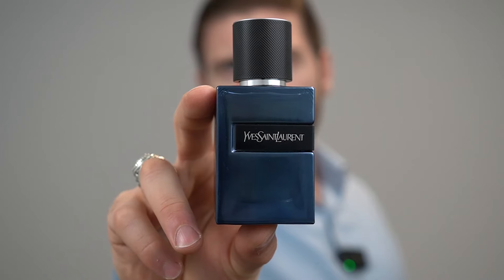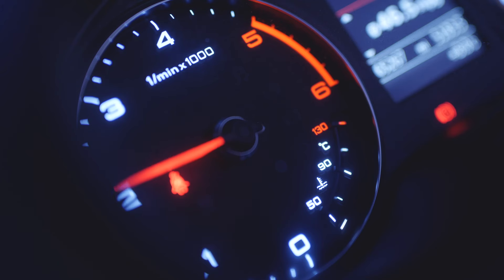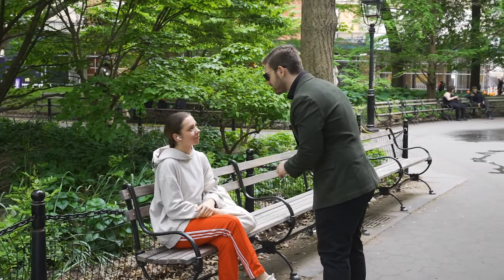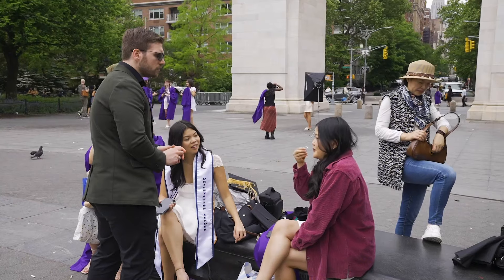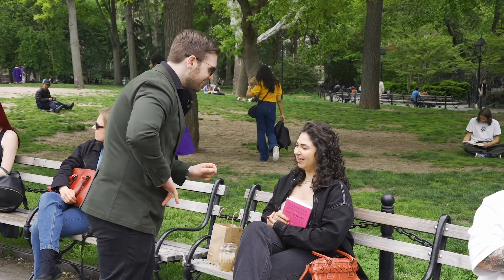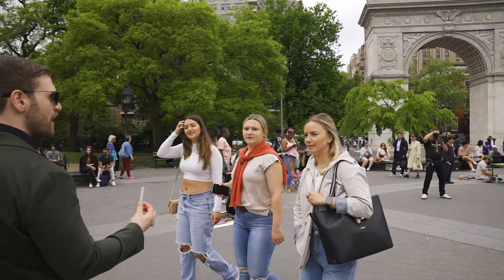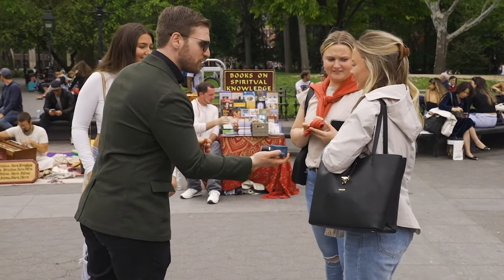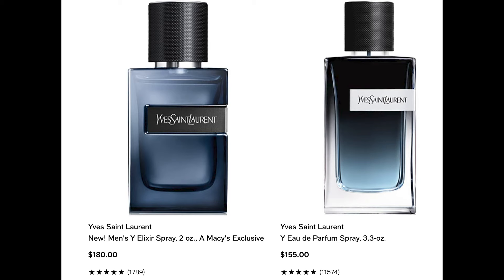Before You Buy YSL Y L'Elixir (in Depth Review With Womens Reactions)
YSL is a very popular fragrance house with many notable releases including, YSL L'Homme, La Nuit De L'Homme, and YSL Y. We recently got a new flanker for the Y line called L'Elixir and decided it's time to acquire a bottle and review this fragrance. It seems like the elixir trend is not coming to an end and many brands are taking advantage of this marketing strategy. I personally enjoy the Y Eau De Parfum flanker and it's my favorite one from the line, the other flankers are still impressive so I have high hopes for this one. I'm going to cover many things in this review including the scent profile, performance, versatility, and we took it to the streets to see what womens think. I left links below to other YSL related review, links to purchase the fragrances mentioned in the video and timestamps. Enjoy!

- YSL Y L'Elixir

- YSL Y EDT

- YSL Y Eau De Parfum

- YSL Y EDP Intense

- YSL Y Le Parfum

-JPG Le Male Elixir

-DIor Sauvage Elixir

-Versace Eros Flame

Timestamps:

-Intro: 00:01
-Scent Profile: 00:15
-Performance: 01:00
-Versatility: 01:53
-Womens Reactions: 02:23
-Studio Analysis: 07:28
-Final Verdict: 08:17